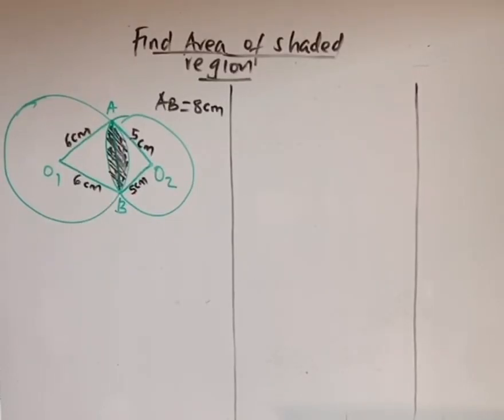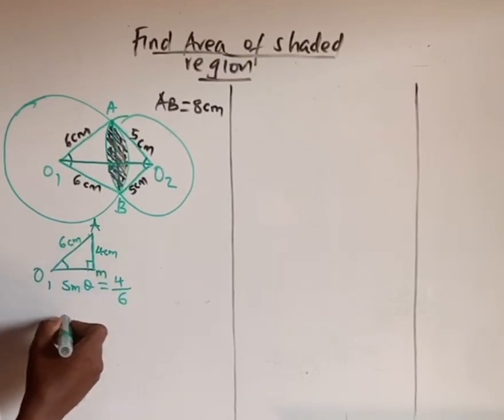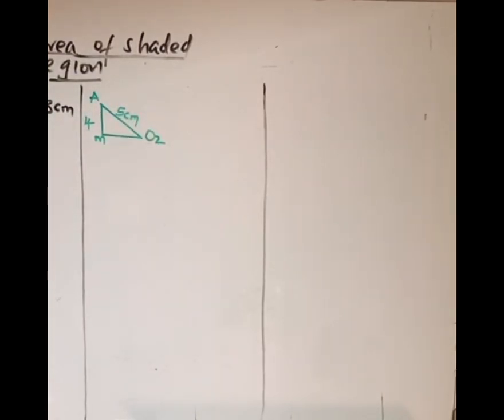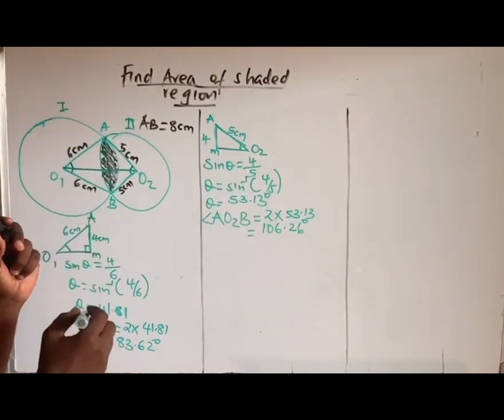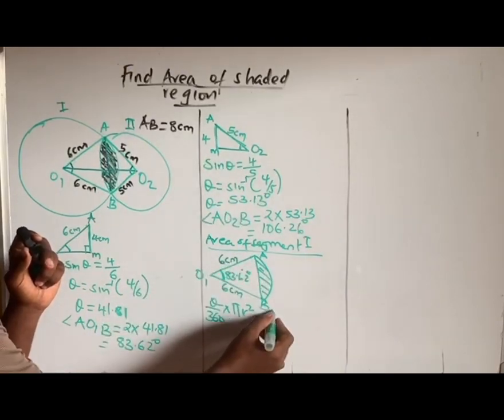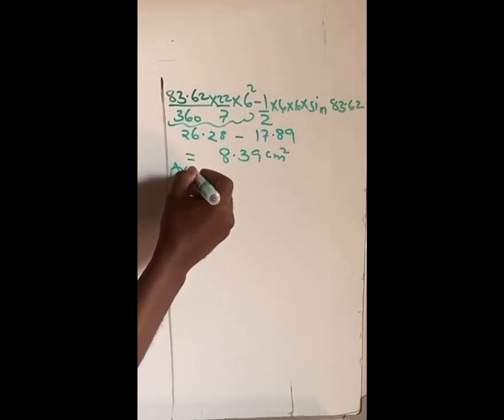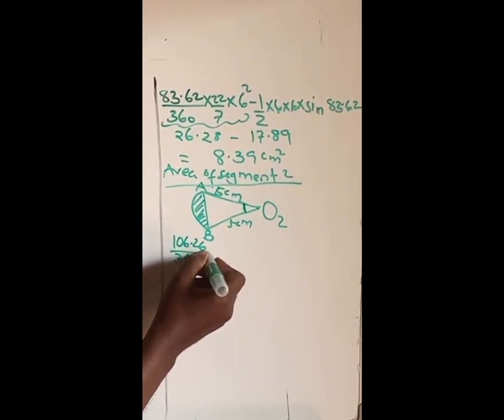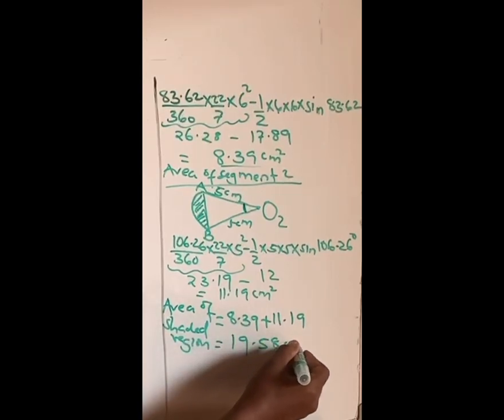KCSE Form 2 Maths | Area of Common Region Between Two Circles Using Segment Formula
🎯 Struggling with the topic of intersecting circles in Form 2 Maths?

In this KCSE-style lesson, I show you how to calculate the area of the common region between two intersecting circles using the segment method:

SOHCAHTOA to find angles at the center

Sector area formula

Triangle area using ½ab sin θ

Finally, subtracting to get the segment area

We follow the exact method used in Kenyan Form 2 syllabus and solve a full question, just like what is tested in KCSE exams.

📐 Formulas Used:

Area of Sector = (θ/360) × πr²

Area of Triangle = ½ab sin θ

Segment = Sector − Triangle

📌 This lesson is perfect for:

KCSE candidates

Teachers preparing revision materials

0:00 – Calculating Angles at the Centre
• Using SOHCAHTOA to find angle at O₁
• Doubling to get ∠AÔ₁B
• Same steps for O₂

1:45 – Area of Sector (Circle O₁ & O₂)
• Applying formula:
θ/360×πr^2

• Substituting values for each circle

3:10 – Area of Triangle in Each Circle
• Using formula:
1/2absinθ
• Step-by-step working with values

4:45 – Area of Segment in Each Circle
• Sector area − Triangle area
• Final values for both segments

6:00 – Finding Total Common Area
• Adding both segment areas
• Final boxed answer